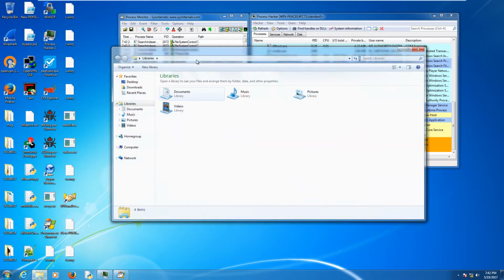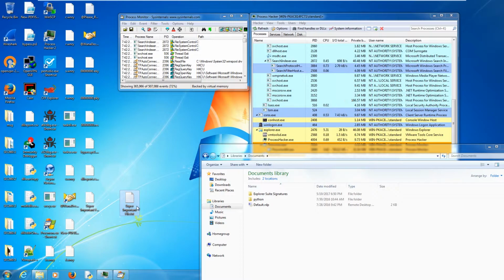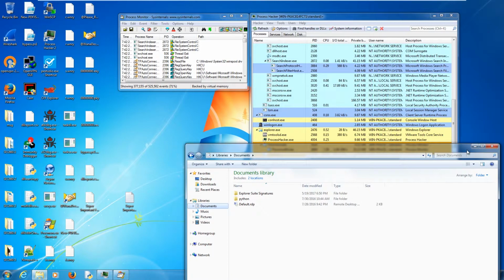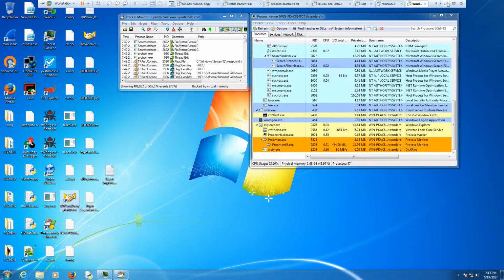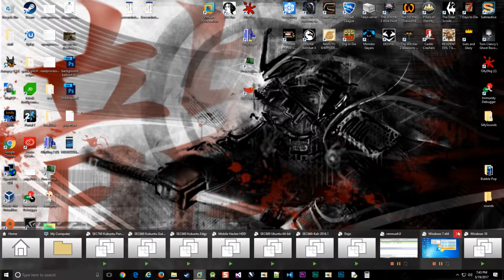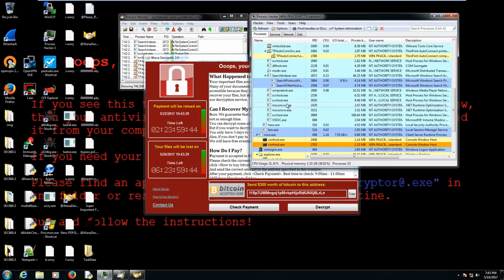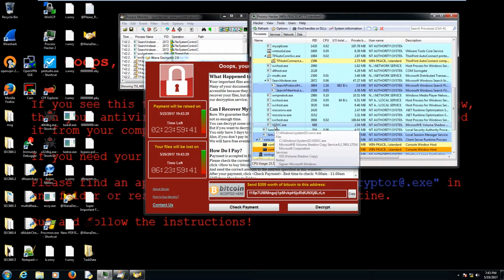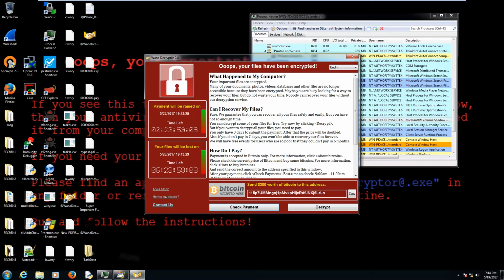Wanna see what Wannacry Does?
Hello everybody.  In this video we will see what happens when WannaCry infects your computer.  I ran this variant of wannacry on a virtual machine so you can see what happens if you were ever to get infected by this nasty little bug.